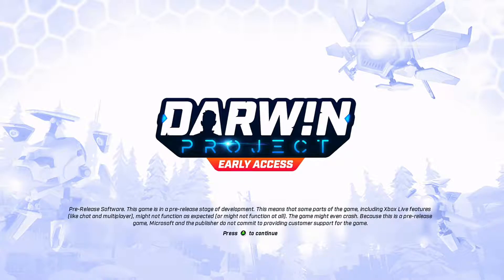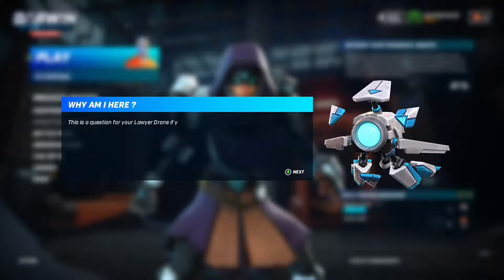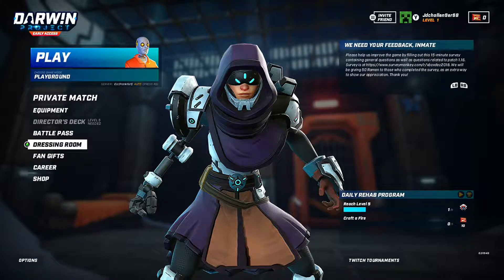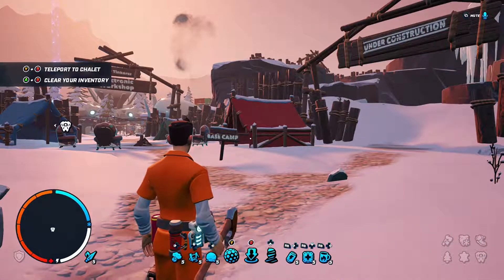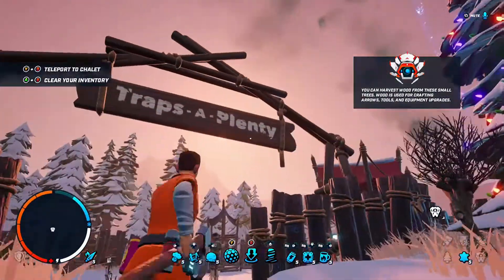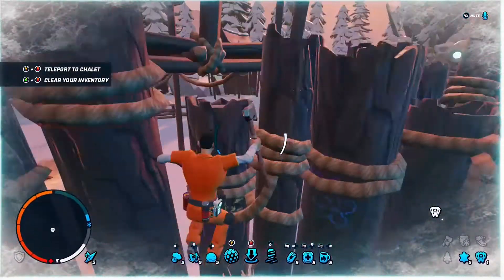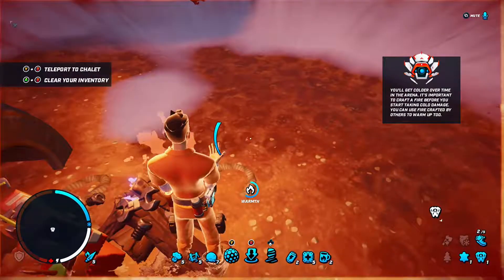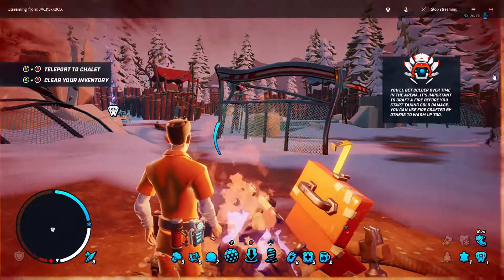The Darwin Project - First Play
Description